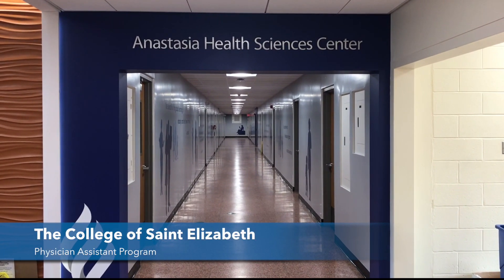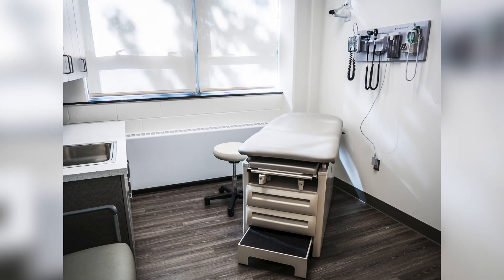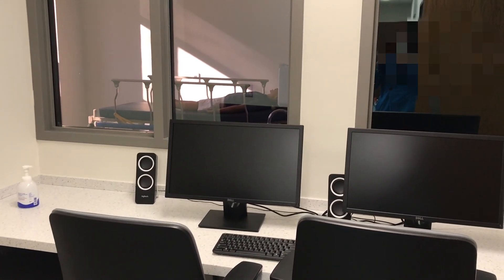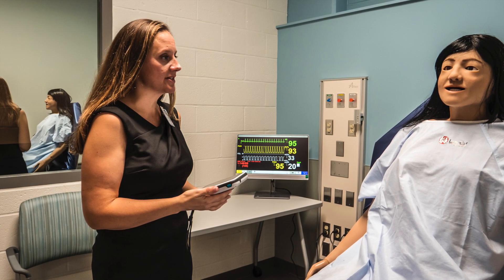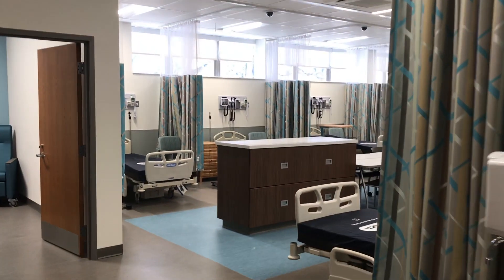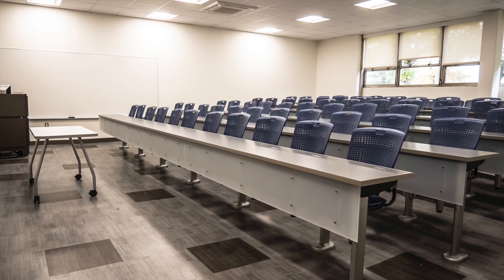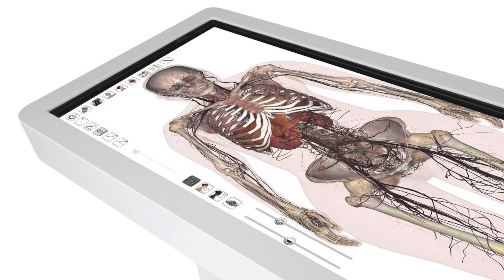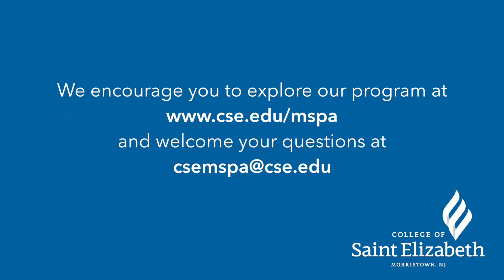Anastasia Health Sciences Center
The College of Saint Elizabeth's Physician Assistant Program was recently launched!

Check out more about the College of Saint Elizabeth's PA program